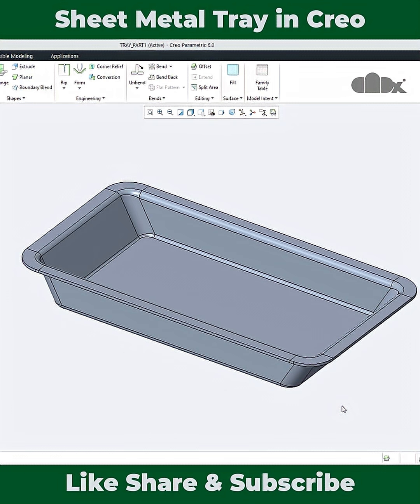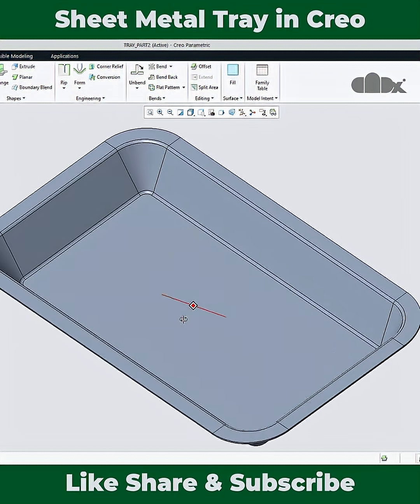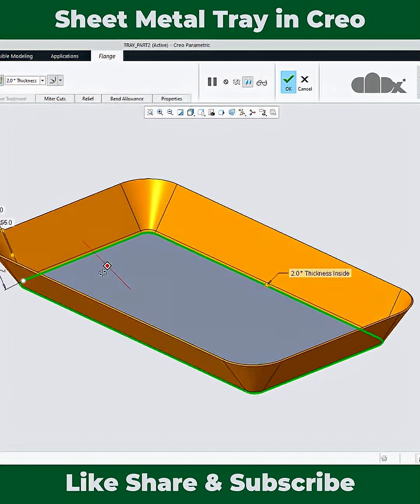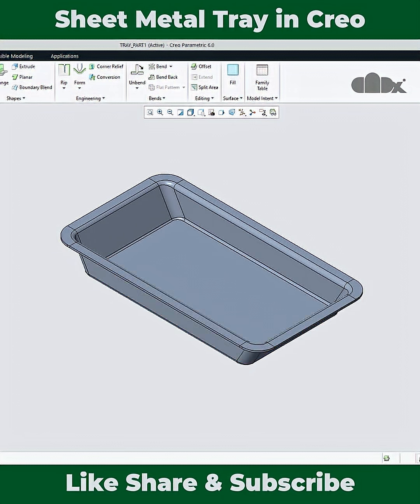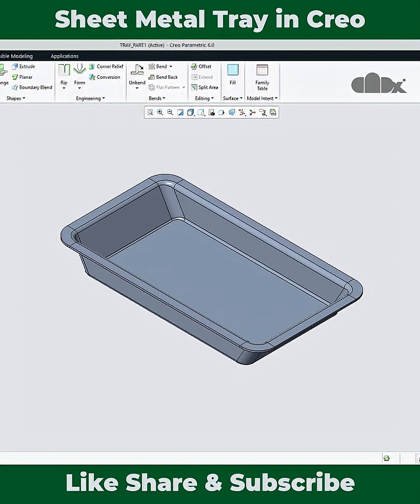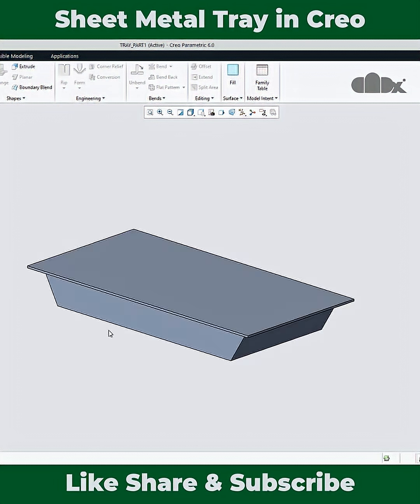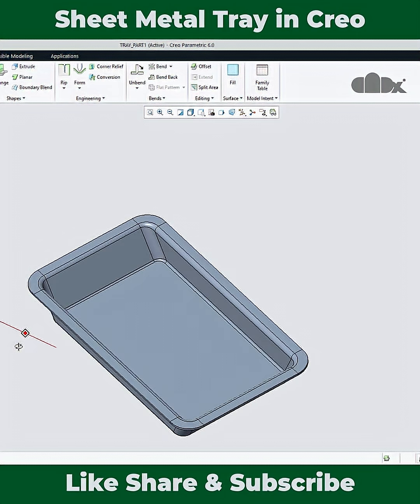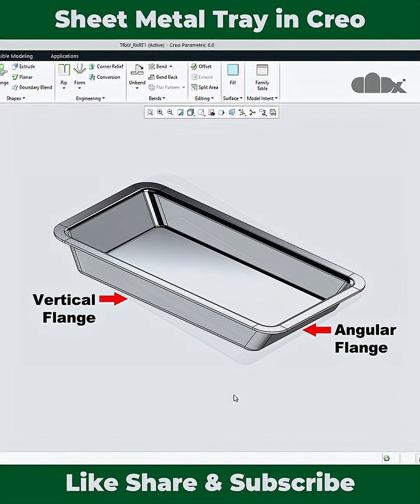Sheet metal tray in Creo Parametric | cadx | shorts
This video demonstrates how to create both an angular flange and a vertical flange together in a sheet metal part using Creo Parametric. Additionally, you will learn the unbent technique to flatten this part. We will also demonstrate solid to sheet metal conversion in Creo Parametric. Let's get started!